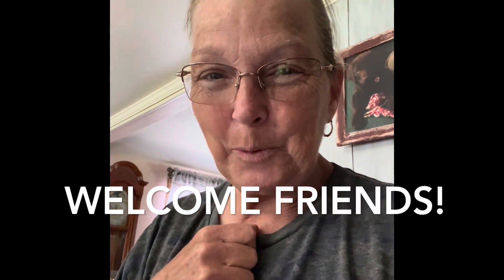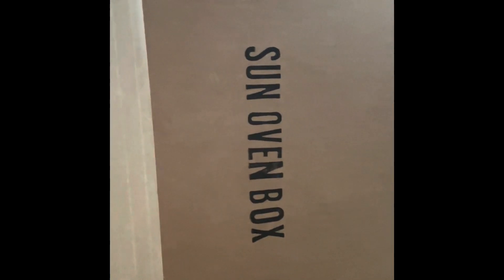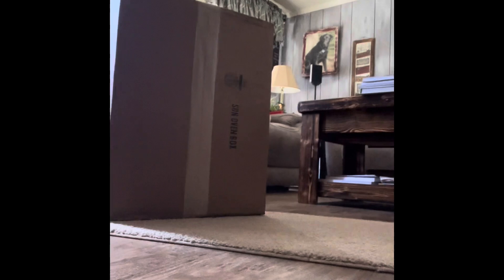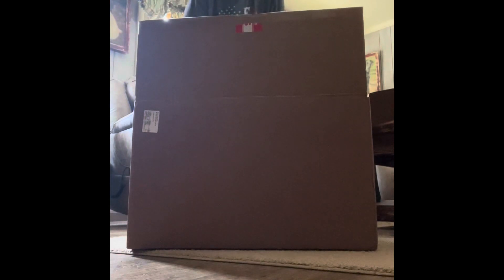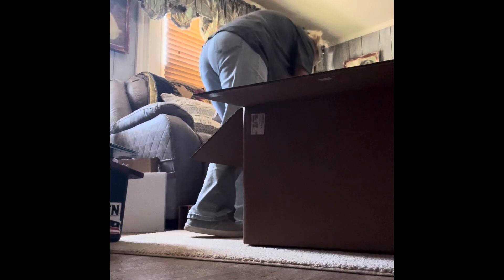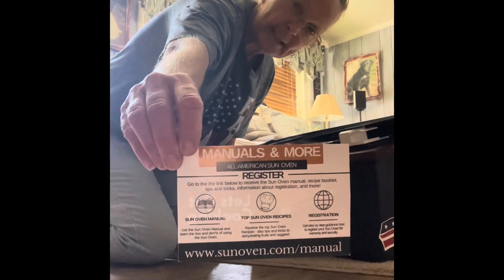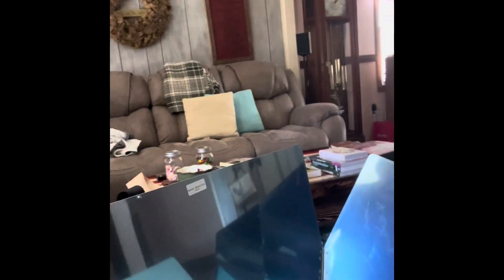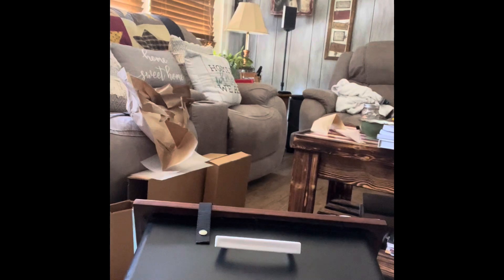In 2023 a new way to become more self sufficient on the homestead part 1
Times have changed from when you were growing up with your parents & grandparents it’s just not the same…..but never forget all the wonderful things they taught you to be more self sufficient and do for your self.

I have learned more in the past 5 years on things I wouldn’t have never done before.  It’s really important for me to add new ways to our homestead that doesn’t require a lot of costly work, more to the off grid lifestyle to help save towards things we do need .

Not everyone or everything works for you, but you can give it a try it just may make a huge difference on how you live .  So hope you find this video helpful and inspires you to look towards new ways to become more self sufficient on your family homestead.   I hope to do a few more so look for part 2 and maybe a part 3 as we journey through off grid !

Blessings to ya !